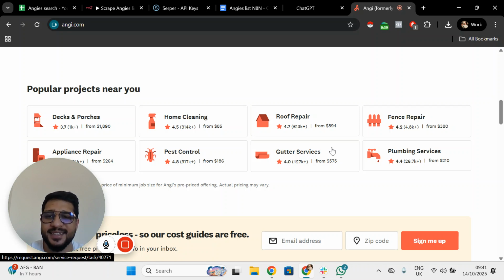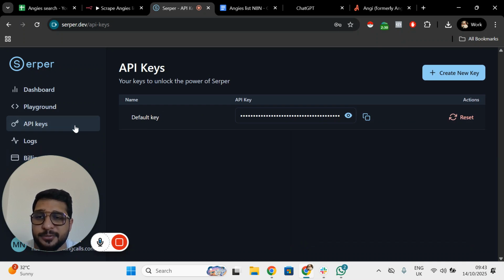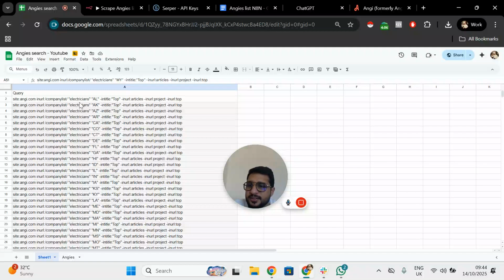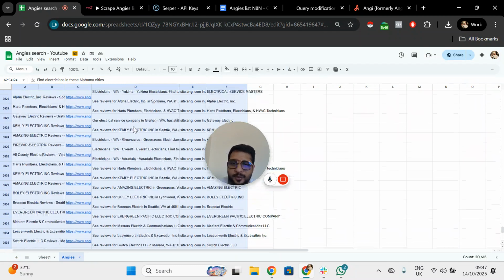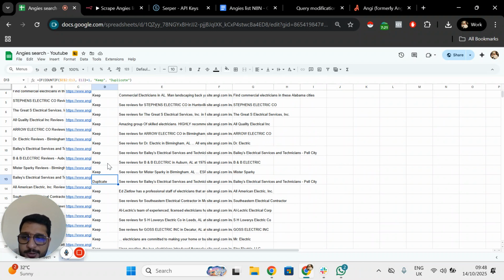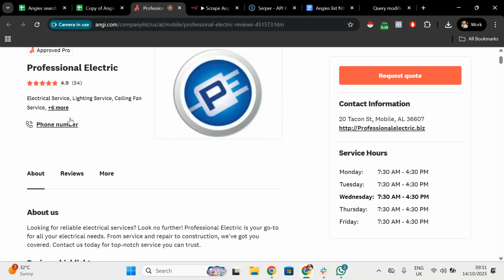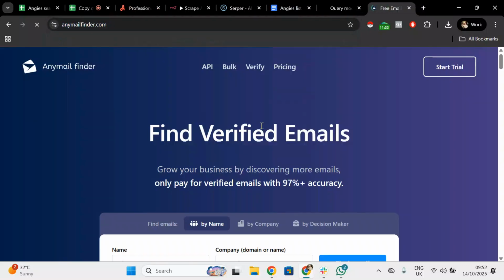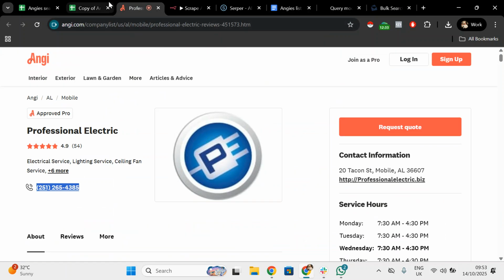How to Copy My Angi.com Scraper (Free N8N File)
Here are all the files you need